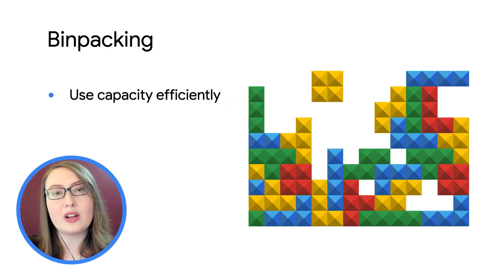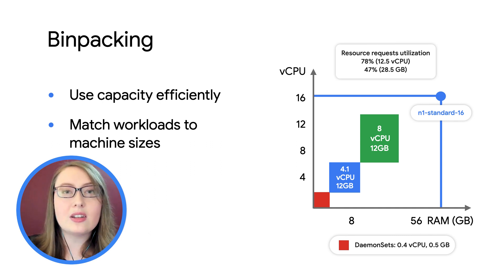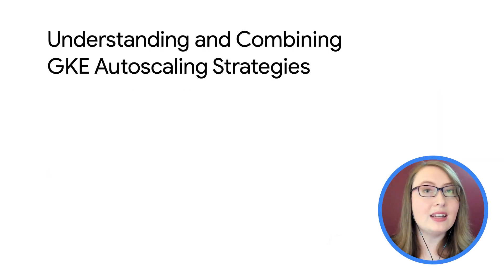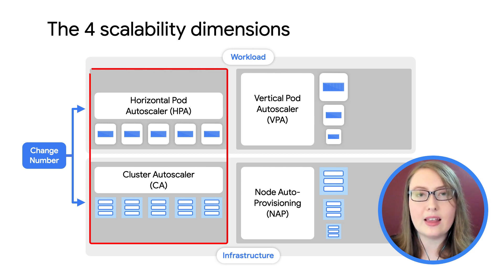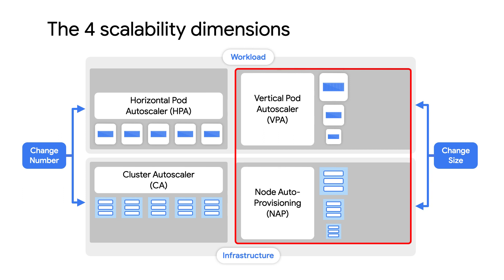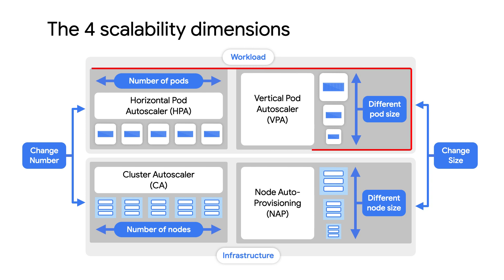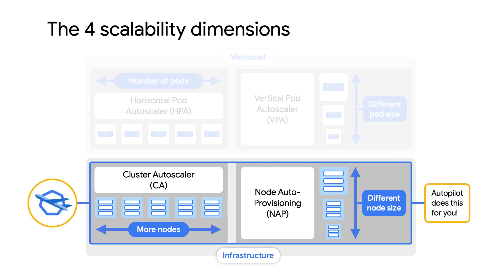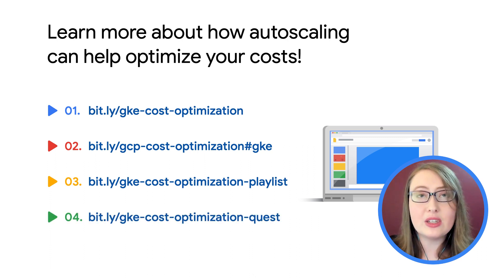Introduction to GKE Autoscaling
In a previous video, we created GKE clusters in Standard mode and Autopilot mode. In this episode of GKE Essentials, we learn how your workloads interact with nodes and pods for greater productivity and optimizing costs. Watch to learn how Google Kubernetes Engine can autoscale up to meet demand or scale down to optimize your costs.

Chapters:
0:00 - Intro
0:39 - The Challenge of Using Resources Efficiently (Binpacking)
2:07 - The 4 Dimensions of GKE Autoscaling
5:23 - Additional Cost Optimization Resources
5:41 - Recap

product: Cloud - Containers - Google Kubernetes Engine (GKE); fullname: Kaslin Fields;